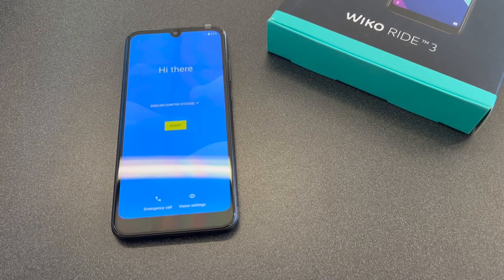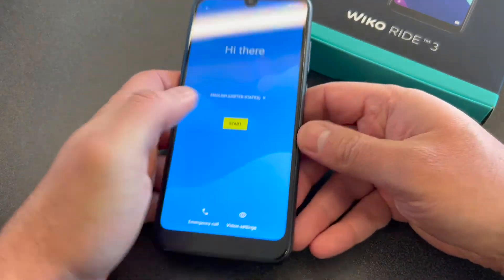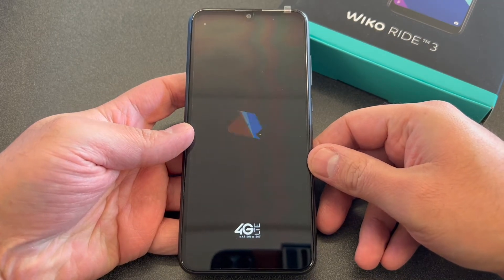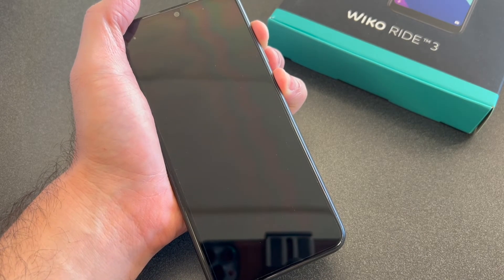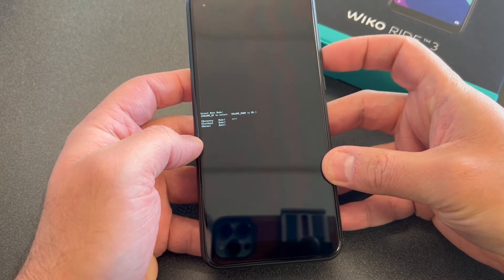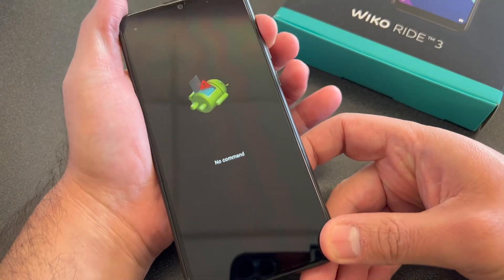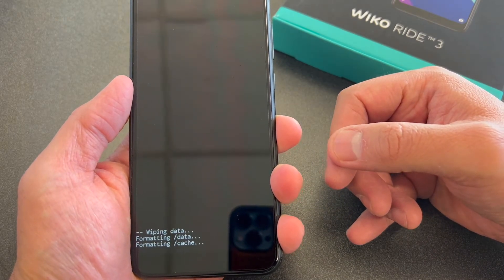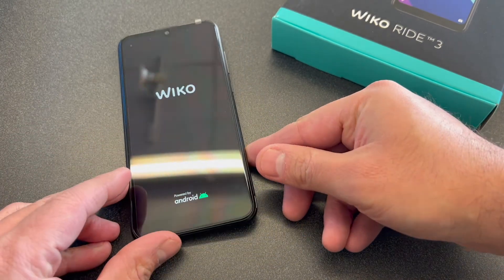How to Factory Reset Wiko Ride 3 Phone | Hard Reset Wiko Ride 3 Boost Mobile | NexTutorial